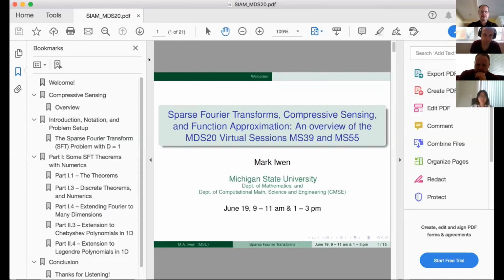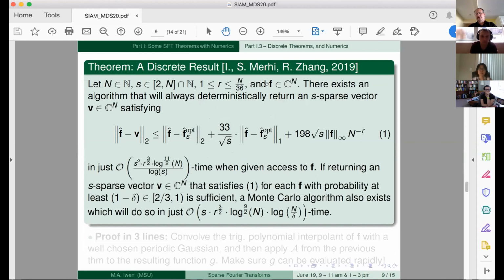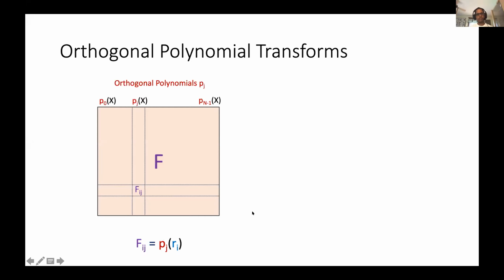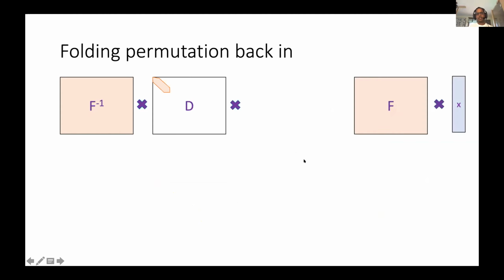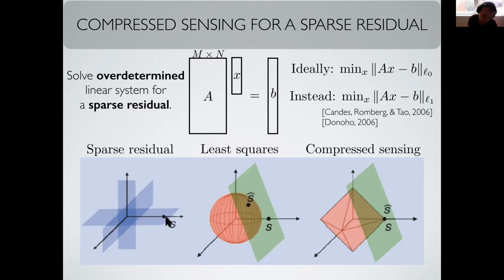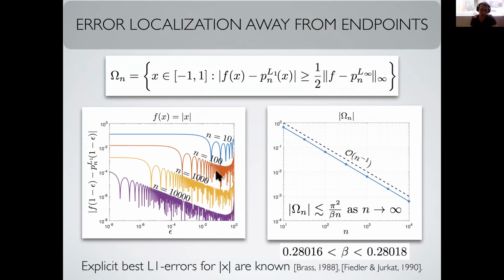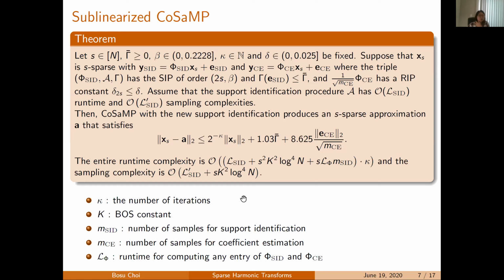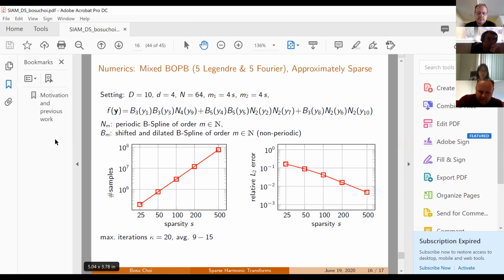Minisymposium on Sparse Approximation, Sublinear-time Algorithms, and Applications Part I or II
Any online zoom minisumposium of 4 talks held June 19, 2020 as part of SIAM MDS20's virtual activities.